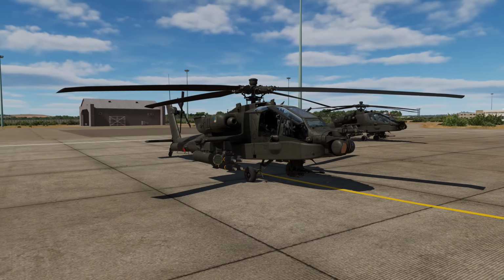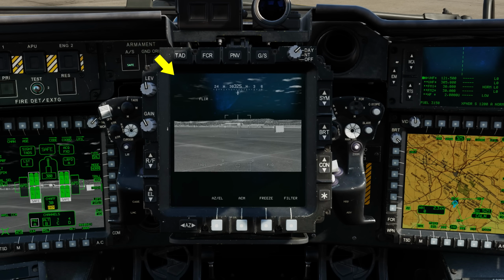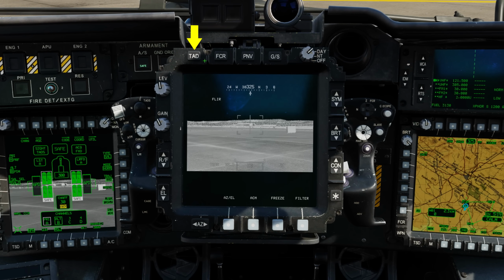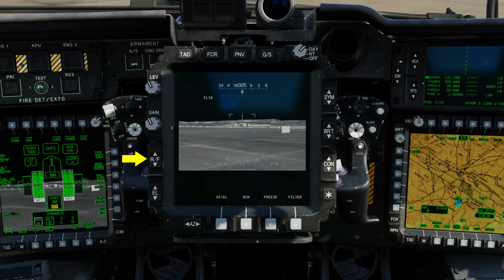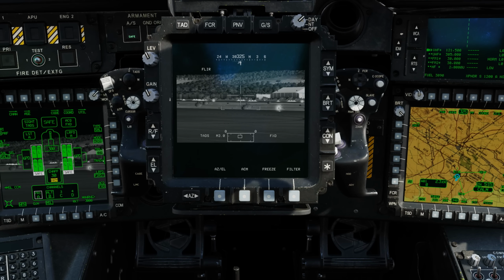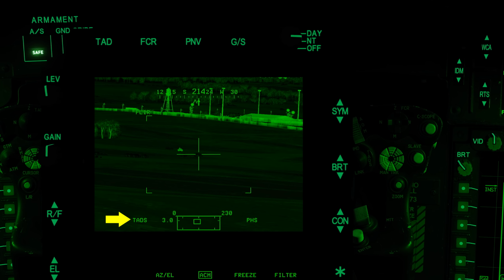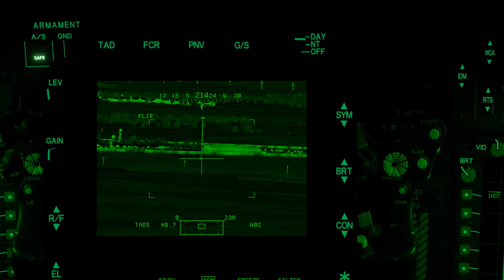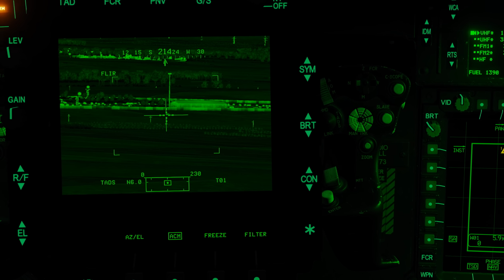DCS: AH-64D | TADS Part I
Questions?

In this DCS: AH-64D video, we’ll talk about the primary sensor of the AH-64D: the Target Acquisition Designation Sight, or TADS. The TADS is divided into two sides: The Day side, located on the left side of the turret, contains the Day Television, or Day TV, Laser Range Finder Designator, or LRFD and Laser Spot Tracker, or LST. The Night Side, located on the right side of the turret contains the Forward Looking Infrared, or FLIR. All controls discussed in this video are found in Options, Controls, AH-64D CP/G.